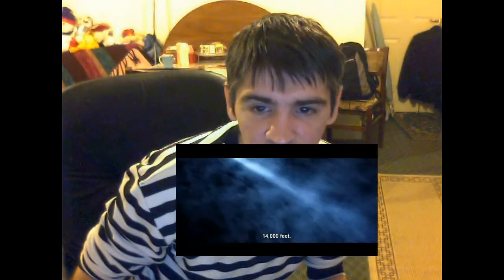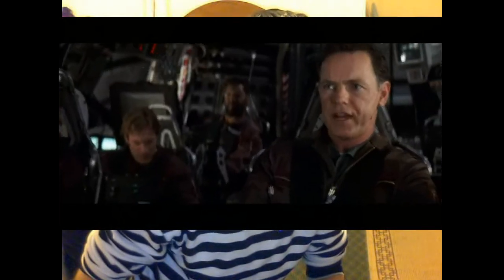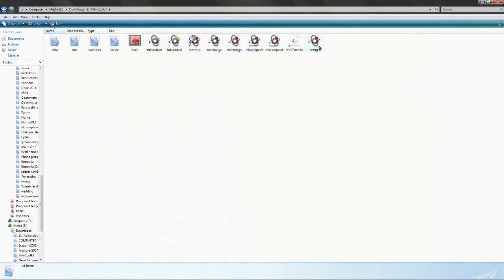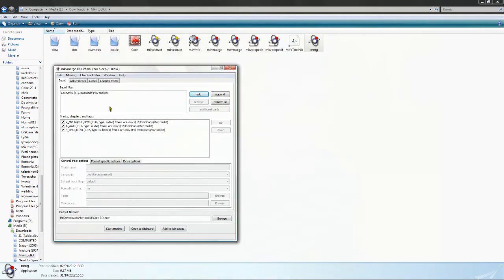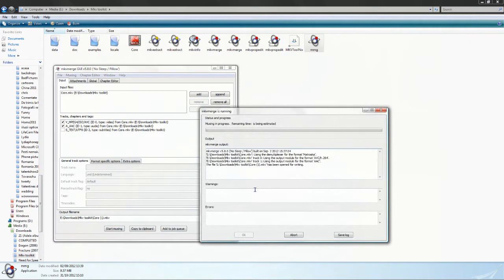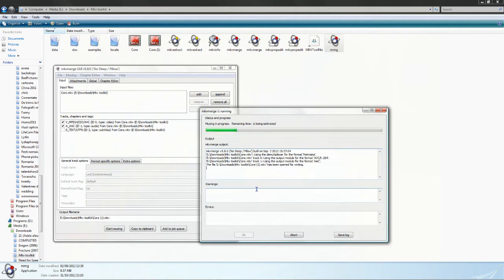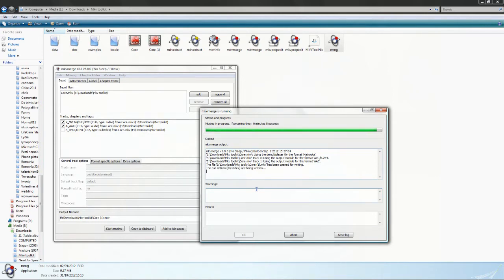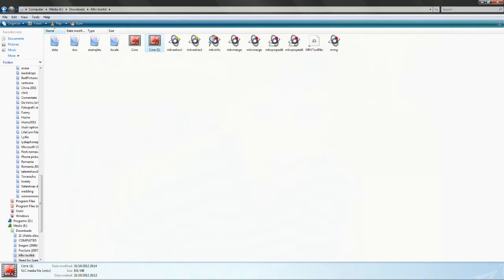How to...5.Remove subtitles from mkv files+create,save in srt,etc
This is a tutorial about altering mkv files: - removing or adding subtitles, audio, video, and as well for creating mkv files with other type of video files+audio+subtitles.
You will need a series of programmes, gathered in "MKV Toolkit". I do not take credit for the software, it is not mine; it is a shareware, and if you want it, just send me an e-mail and I will send it to you.

Have fun,
Dorin